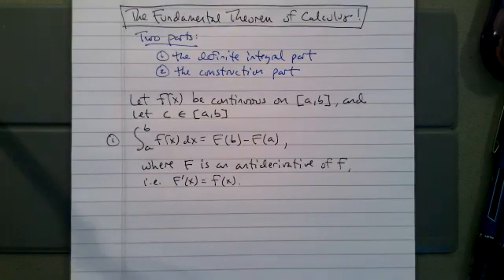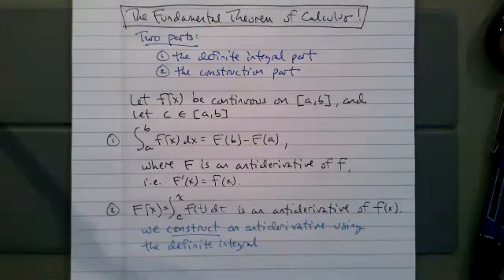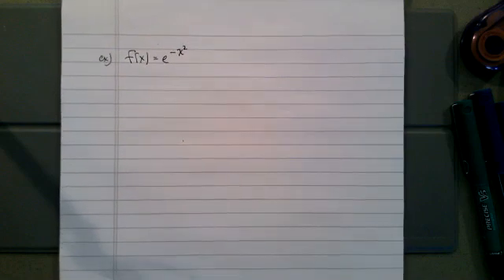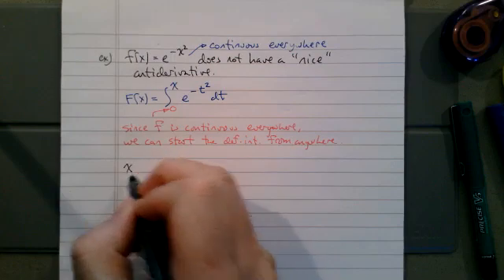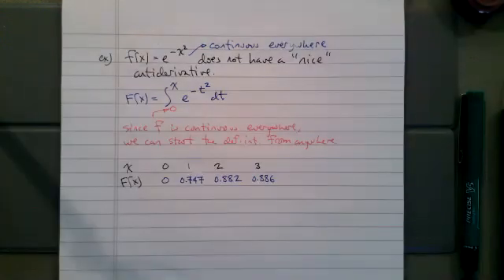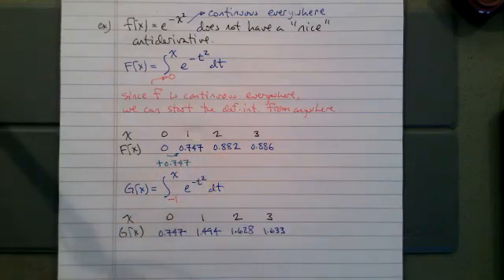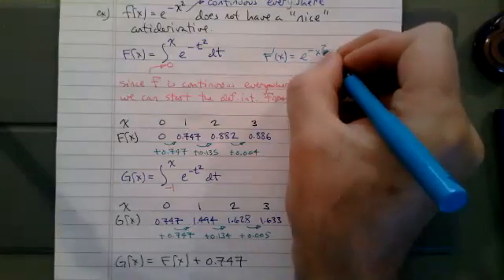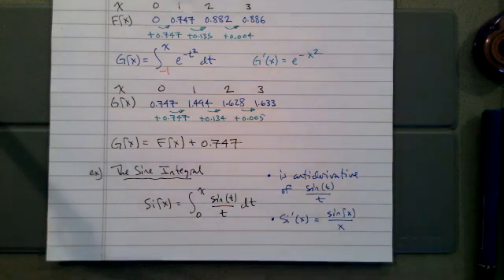2020 Fall MATH 251 Notes 141.1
In this video, we discuss the importance of the construction of antiderivatives with the fundamental theorem of calculus.